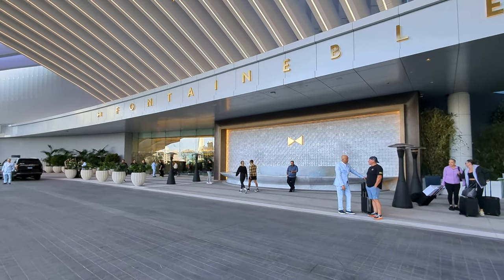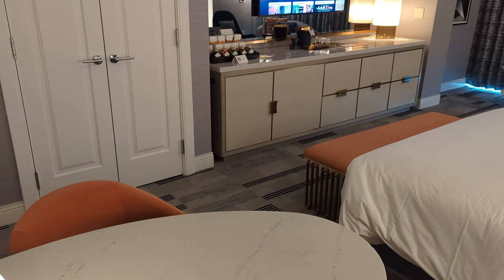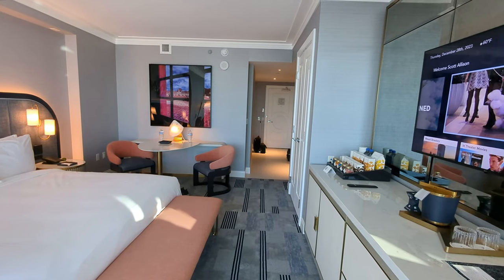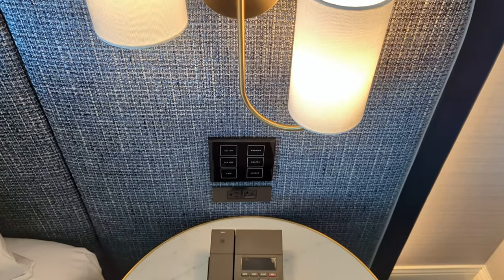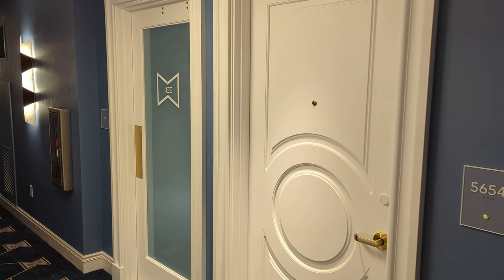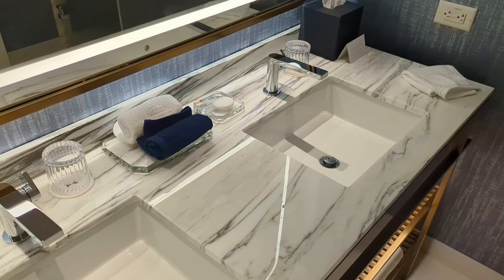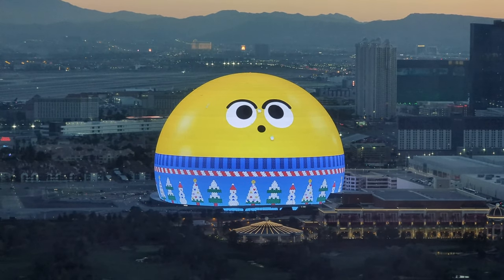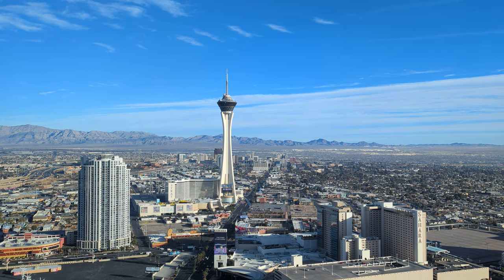Gold King Room Tour and Review Fontainebleau Hotel Resort Casino in Las Vegas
This is my full tour and review of a gold king strip best view room in the Fontainebleau hotel resort and casino, in Las Vegas, right on the strip.